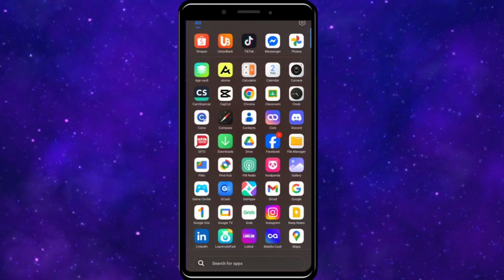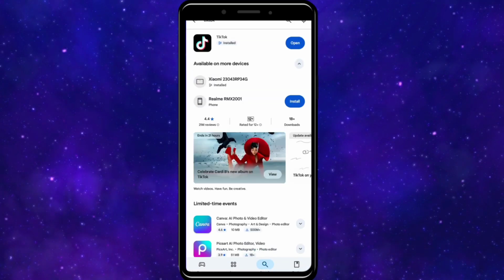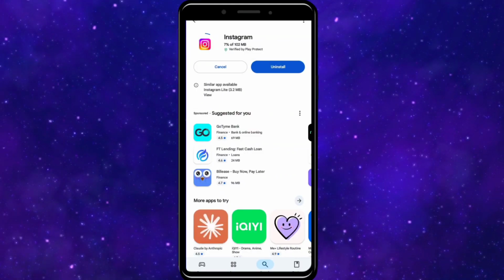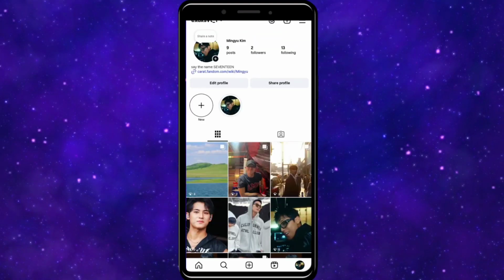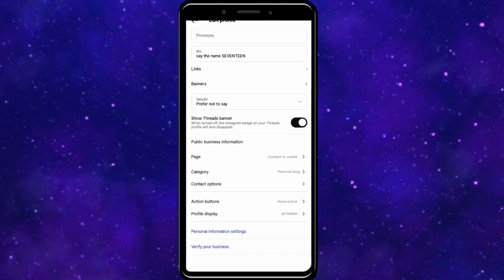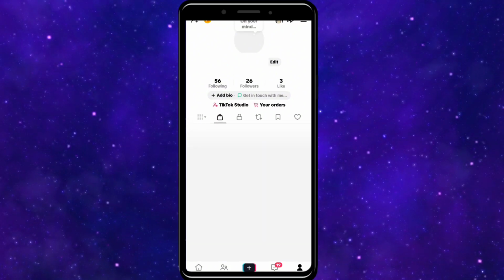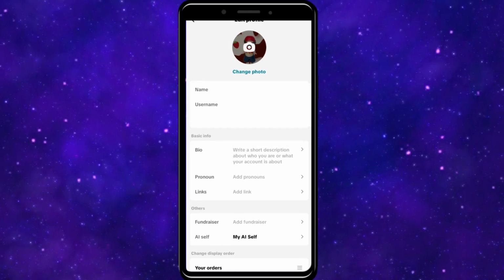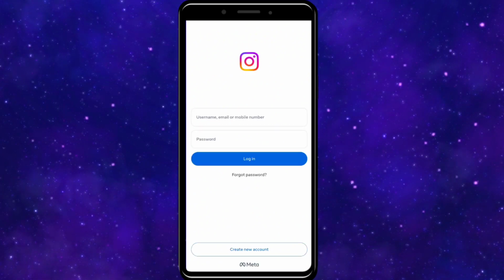HOW TO FIX INVALID REQUEST PARAMETERS ARE INVALID PROBLEM CONNECTING INSTAGRAM TO TIKTOK PROFILE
In this video I am going to show you how to fix the invalid request parameters are invalid problem when connecting Instagram to TikTok profile. Learn the easy steps to solve the Instagram and TikTok connection error quickly.